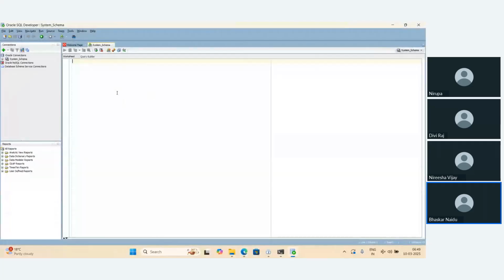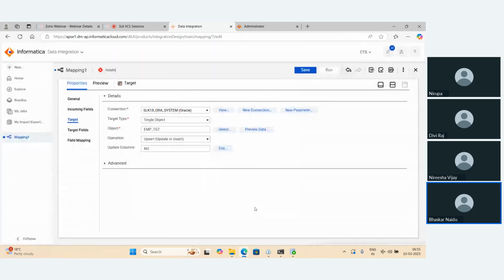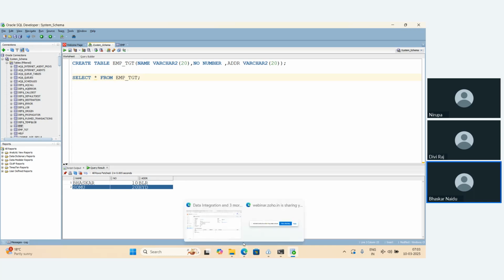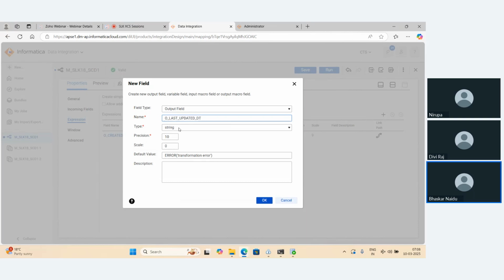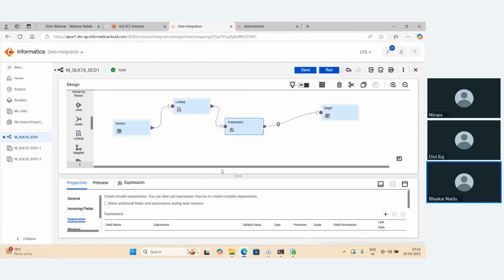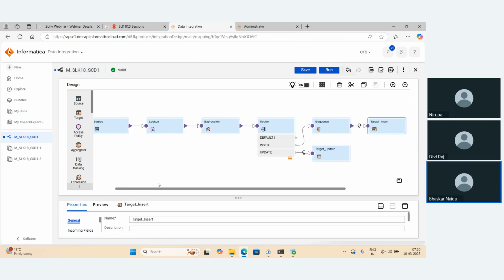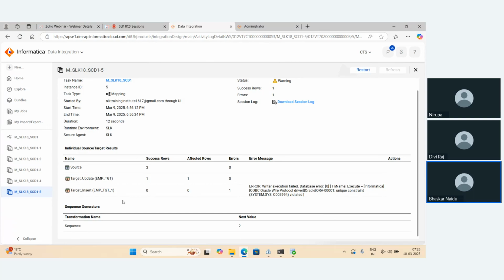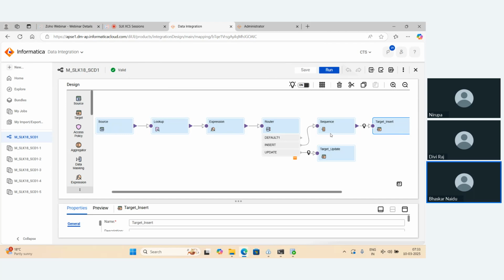SLK_18 24 SCD TYPE1 Practical